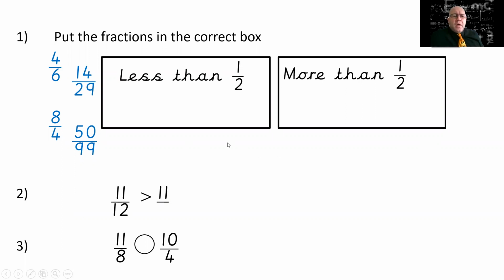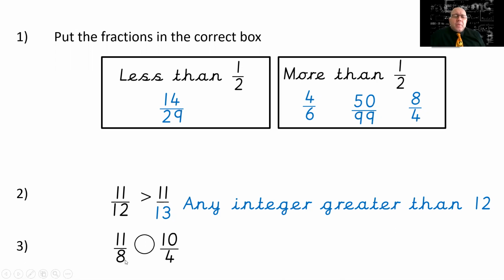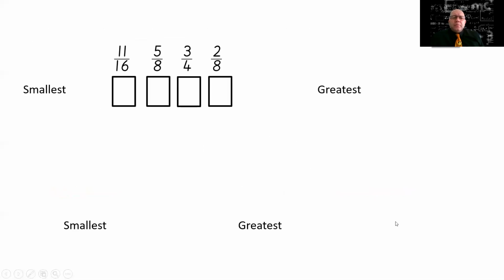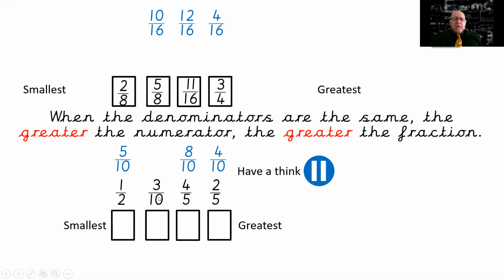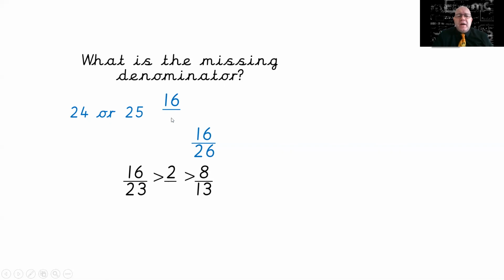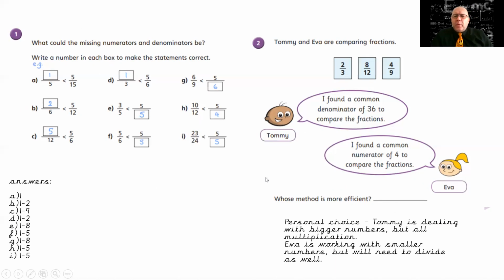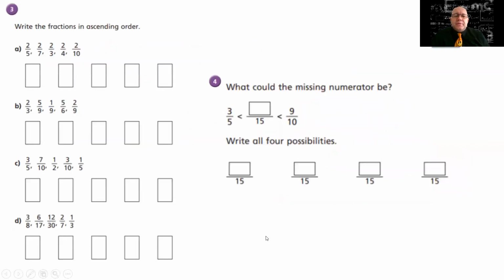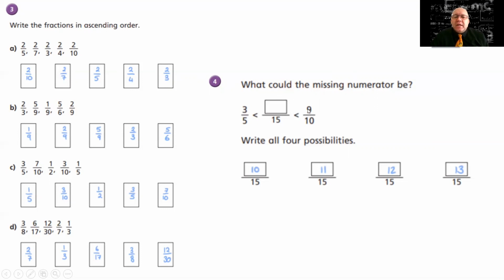Year 5 4th February Lovelace Maths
We are continuing to compare the size of fractions, moving on to sequencing a group of them from smallest to largest. We will use our equivalence strategies to help compare them.